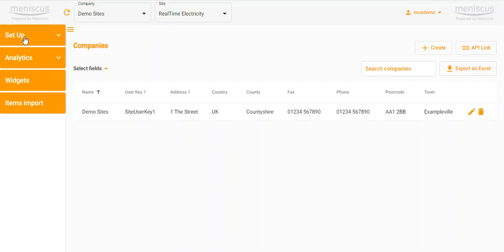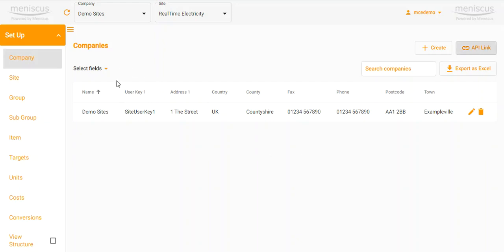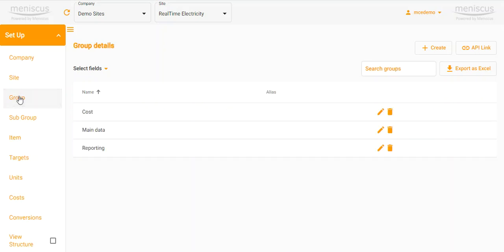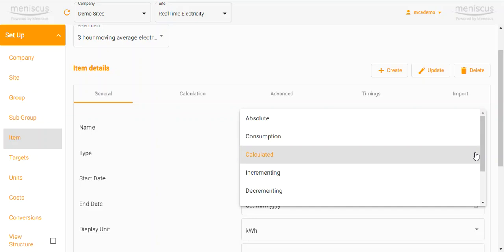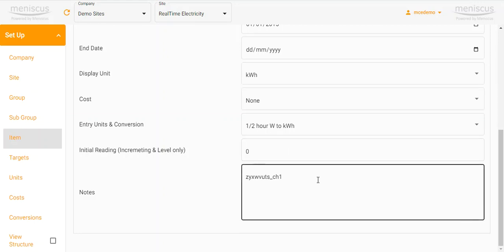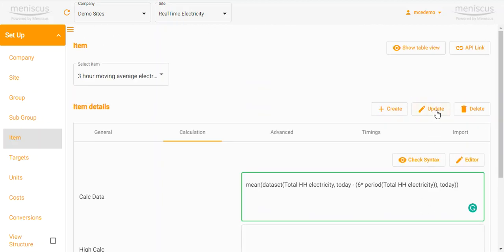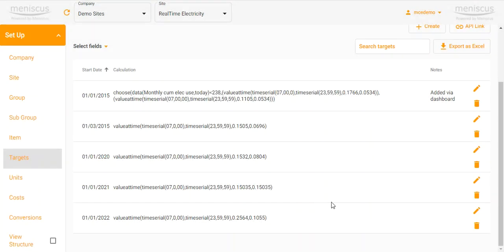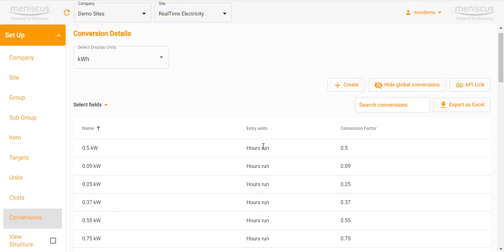MCE analytics engine - WebClient configuration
Overview of the new AngularJS WebClient configuration tool for the MCE analytics engine. Shows the key features and functionality available which lets you set up analytics for any application really easily and quickly. No detailed programming knowledge is required.